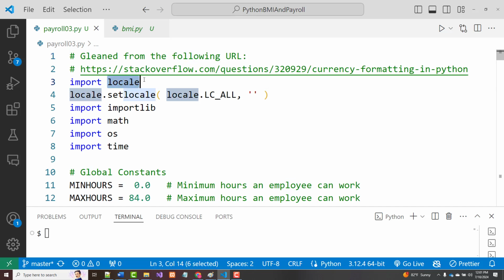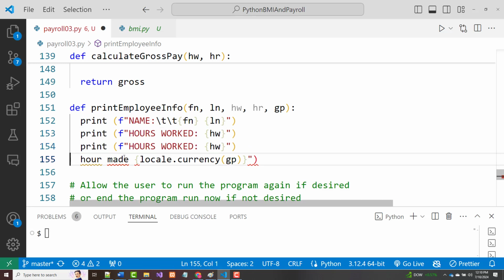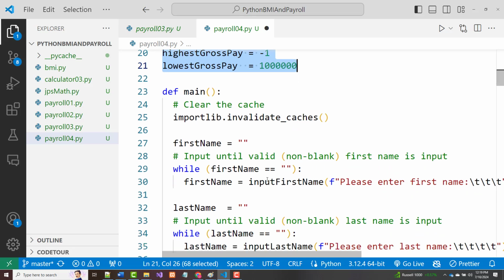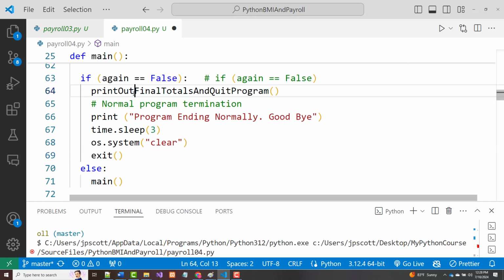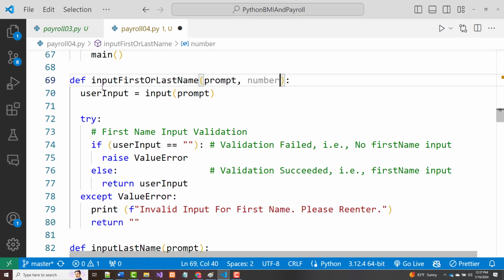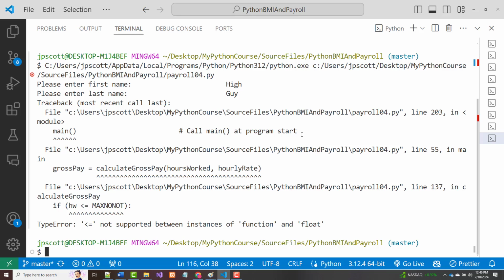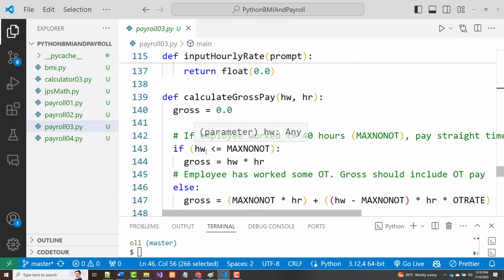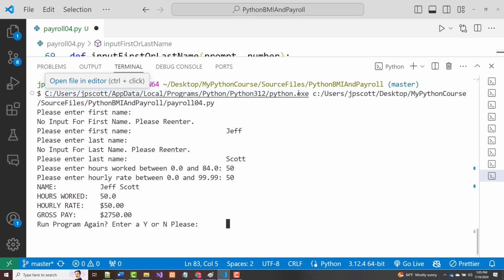Eleventh Video in the Jeff Teaches (Python) Programming Series - Payroll Versions01 - 04 - Part02